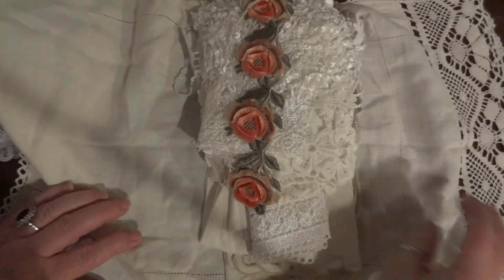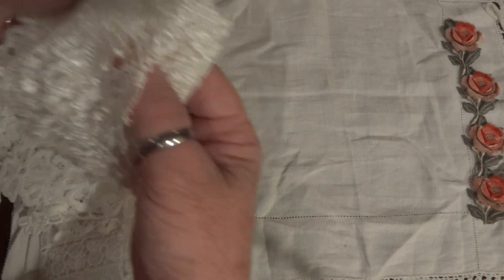Amazing Surprise Happy Mail from Tricia!!! (part 1of 2)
I received surprise happy mail from Tricia, alittleshabbychic.  I'm so thankful she is back on youtube.  Thank you so much my sweet sis from deep in my heart!